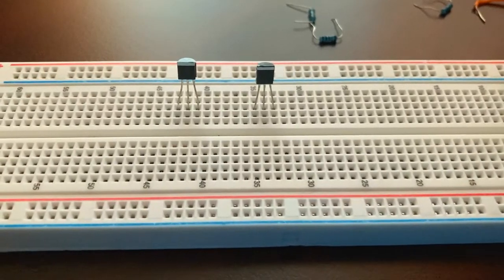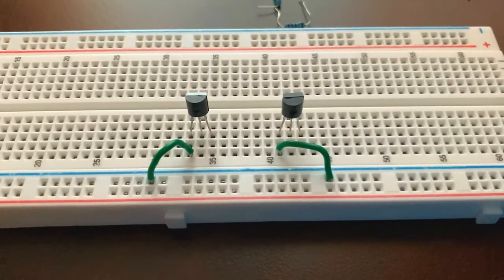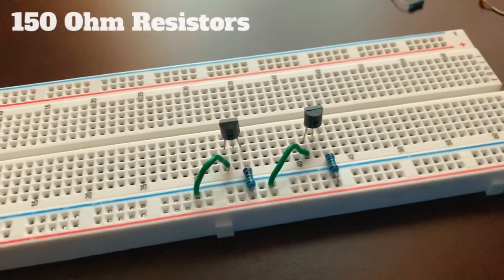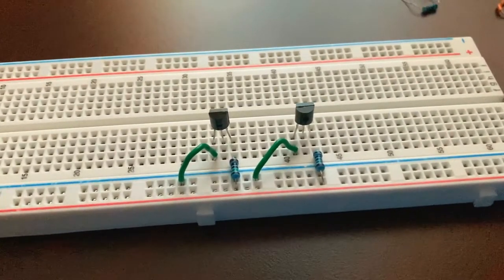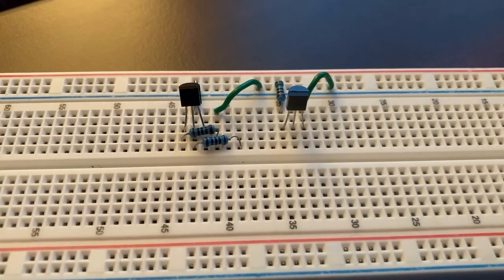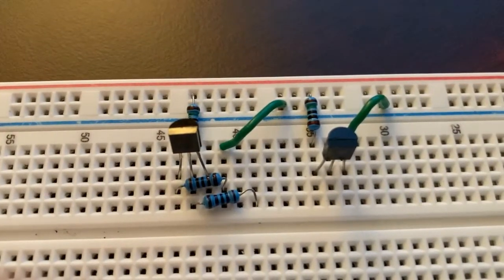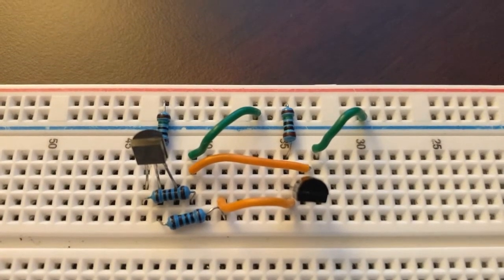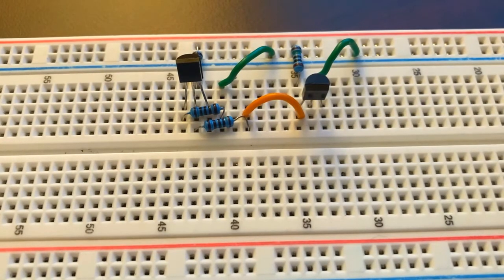How to Make a SR LATCH SWITCH CIRCUIT using Transistors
Hello Everyone! In this video, we will make an SR Latch Switch Circuit

Components Required:

-2x 150 ohm Resistors
-2x 1k ohm Resistors
-2x BC547 Transistors
-Wires
-Power Source
-Output, like an LED (If using LED, use Resistor)